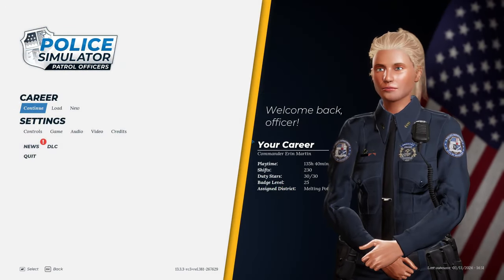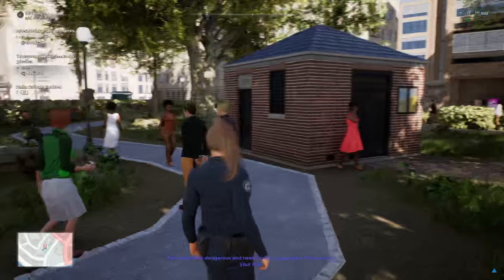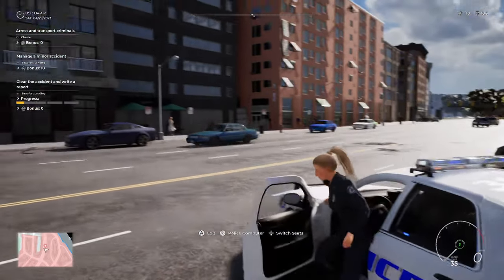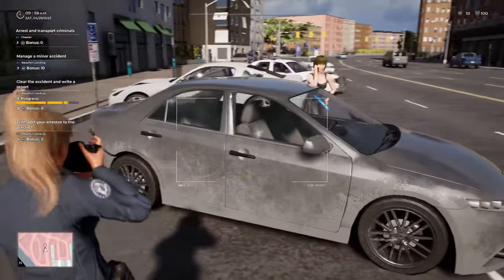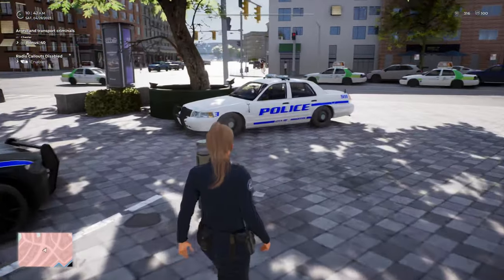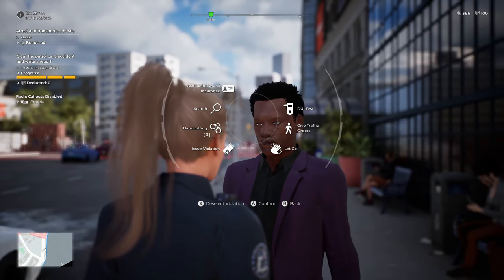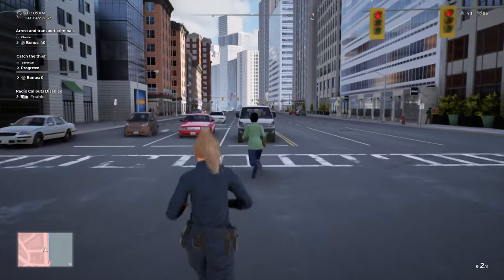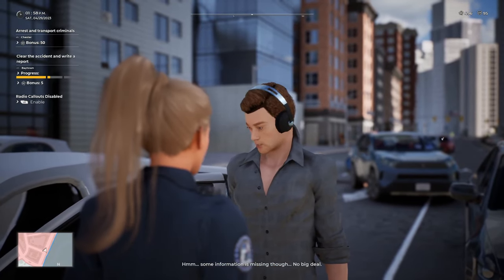Police Simulator: Patrol Officers | Episode 254!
Let's play Police Simulator: Patrol Officers, It's Time to get back out on patrol!

Like what you see…? Want to donate and help me make more content and bring new games/DLC? For as little as £1, you can support me and my content creation!